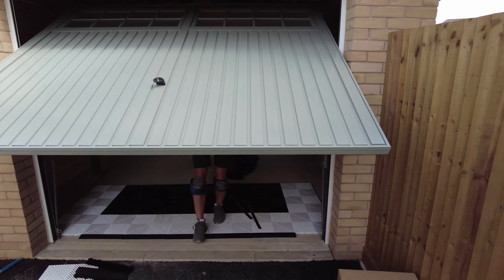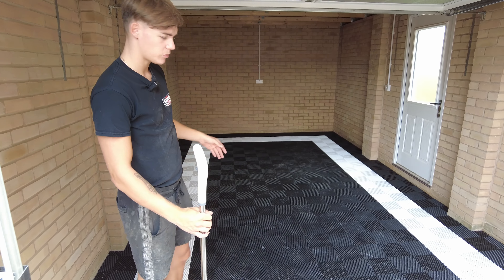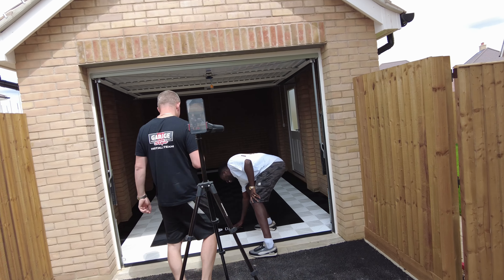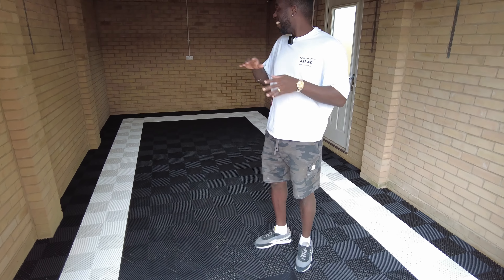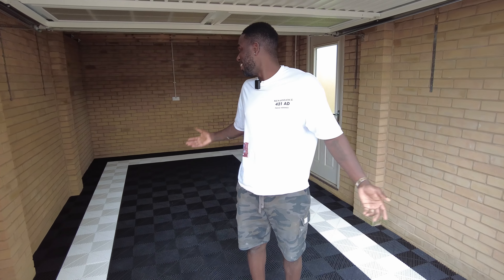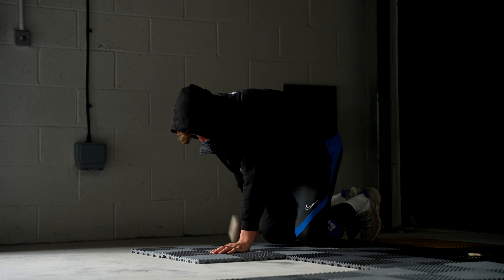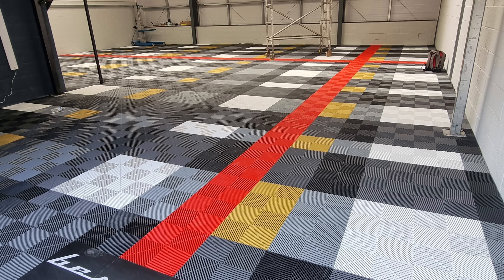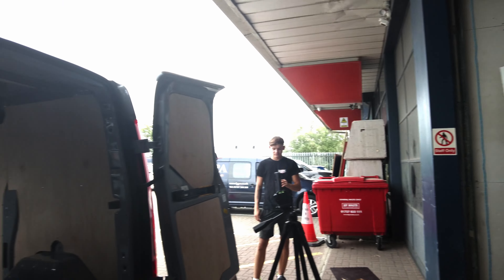THE HARDEST GARAGE FLOORING INSTALL EVER?! + THE POOL GUY COLLABORATION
Wow.. WHAT A WEEK!!  We completed probably one of the most craziest and hardest installs EVER!! this custom Burberry design is a complete one off for the customer.

We finished off an already busy week with our friend @thepoolguyml and transforming his brand new workhorse.

Showroom flooring of dreams using our modular vented garage floor tiles